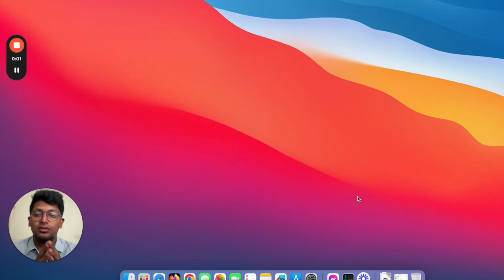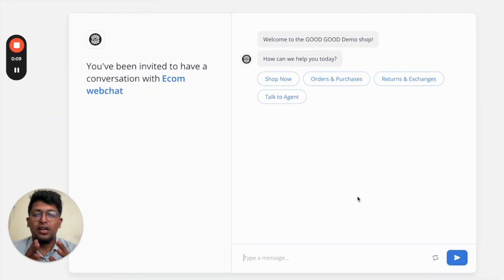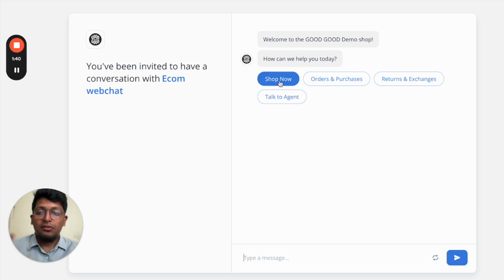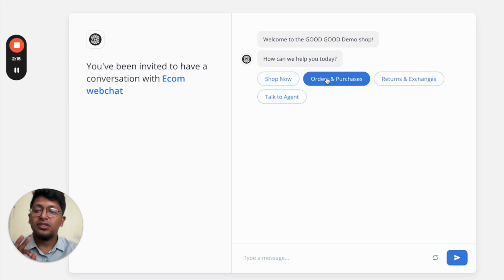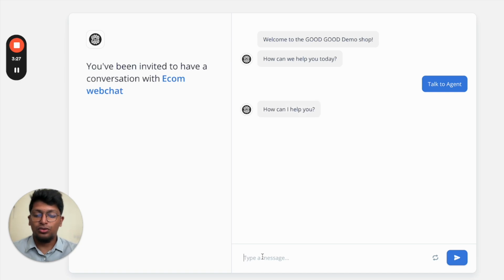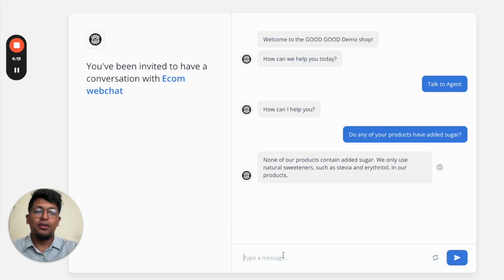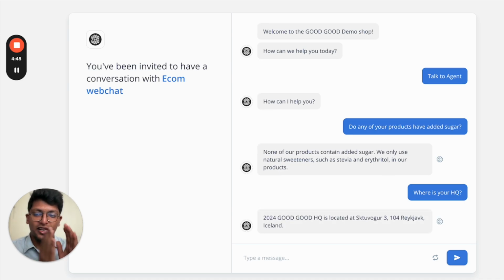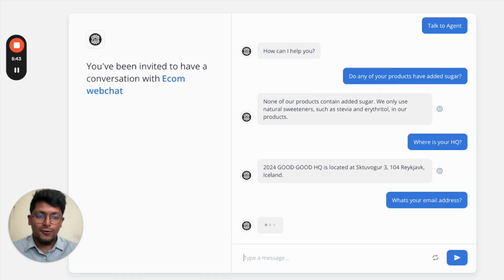Get Ready for AI Chatbot Revolution in 2024!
Today, I showcased the demo chatbot we developed for GoodGood, an e-commerce store. The chatbot's key feature is "Talk to Agent," automating customer conversations. It can handle queries, recommend products, manage orders, and integrate with social media. The chatbot's knowledge base empowers it to provide efficient and scalable customer support.